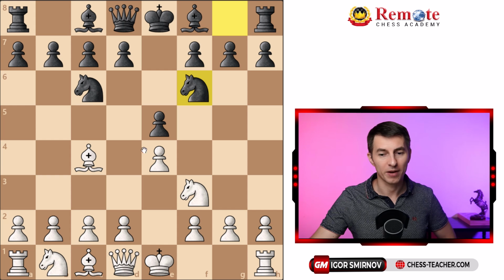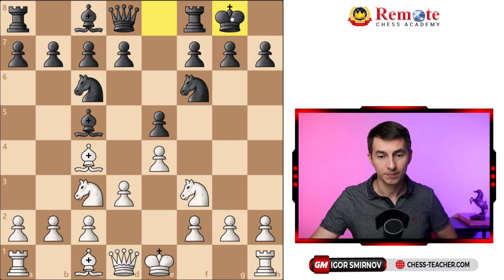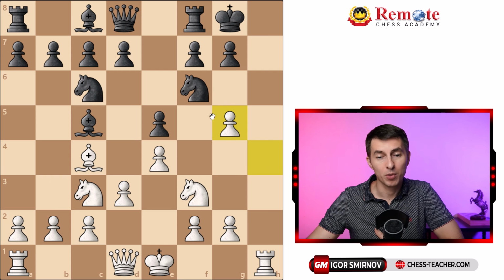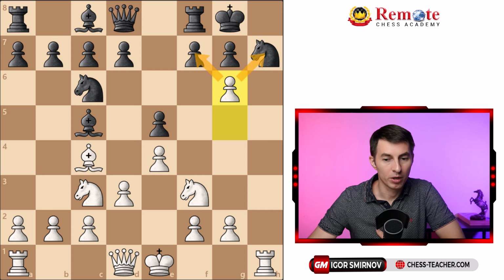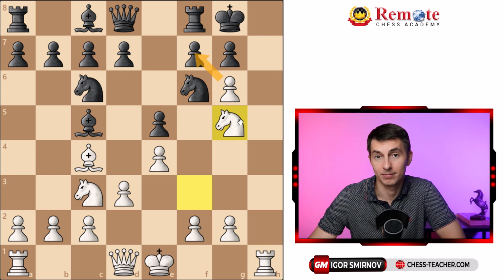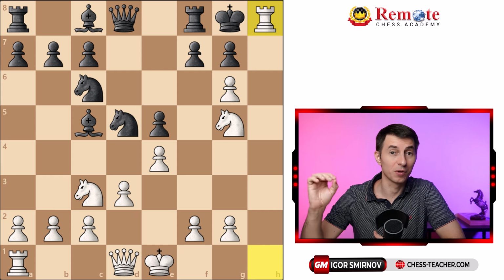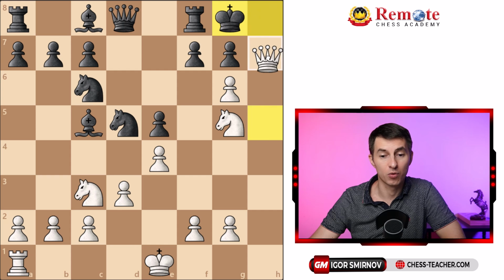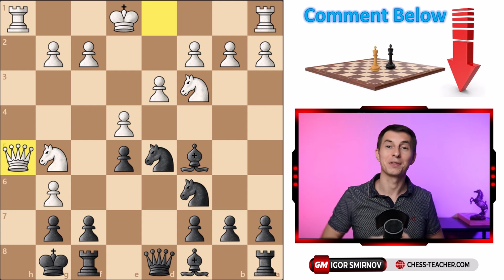Best Opening Trap in the Italian | My favorite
🎁 Your Complete Guide to Chess Progress

In this video lesson, GM Igor Smirnov shares with you one of the best chess opening traps for White in the Italian Game. Not only does it allow you to crush your opponents, it also helps you to win the game in style with a beautiful move!

The Italian Game is a popular chess opening characterized by the moves 1.e4 e5 2.Nf3 Nc6 3.Bc4. The best thing about this trap is that it occurs after the most played moves by Black. You can win the game with an unstoppable kingside attack!

► Chapters

00:00 Insane Chess TRAP in the Italian Game
00:42 Bg5 Pin after Black castles
01:08 Similar to the Fishing Pole Trap
01:44 If Black plays Ng4
03:06 If Black plays Nh7
05:04 Quiz for intermediates and advanced players